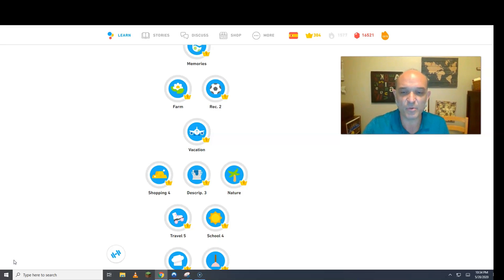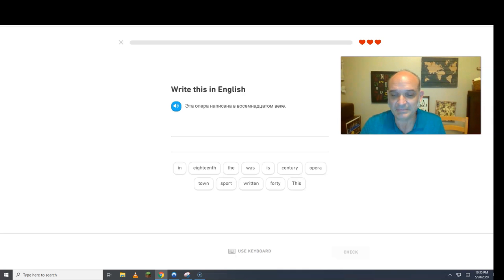I Love Duolingo | Russian Lesson for Subscriber Marie | Yes I Make the Owl Cry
Tell me what you like or dislike about Duolingo!